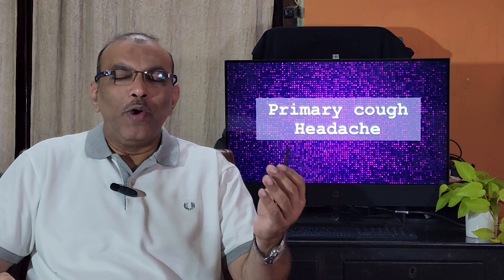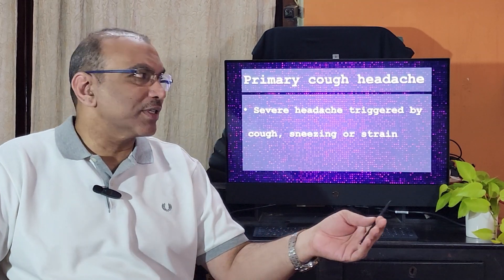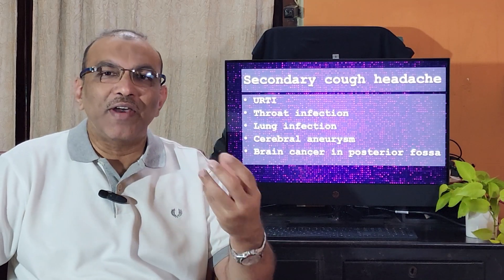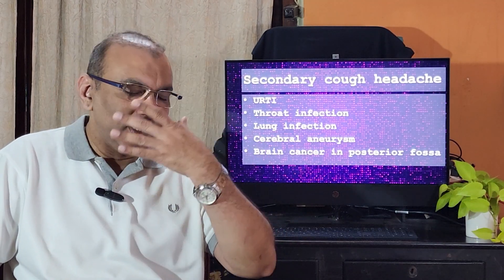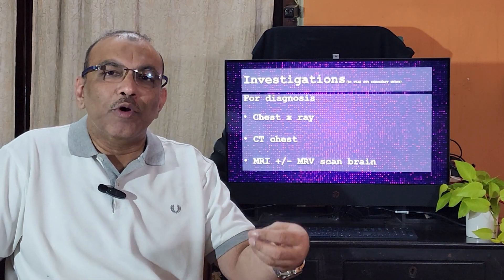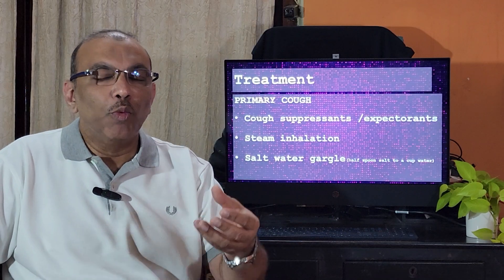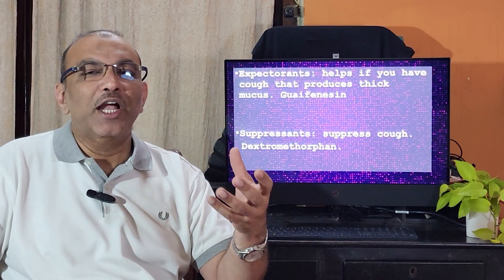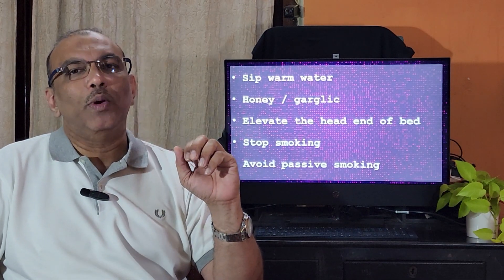Primary cough headache. English Patient teaching programme.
Causes, investigations and treatment